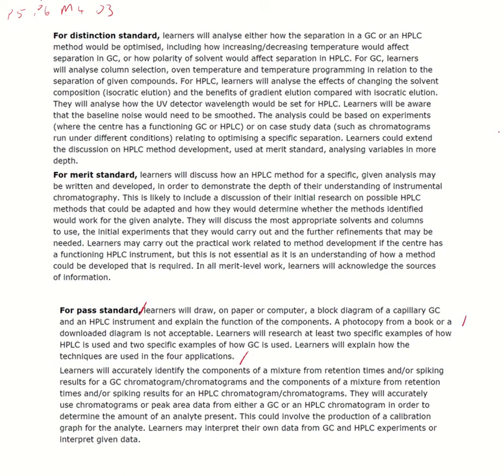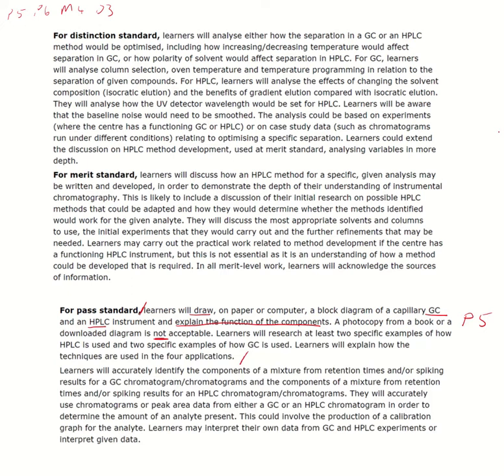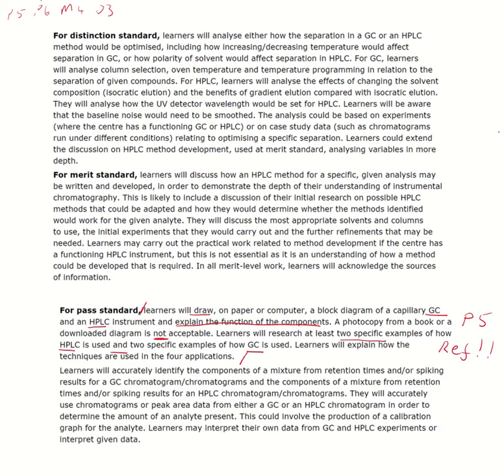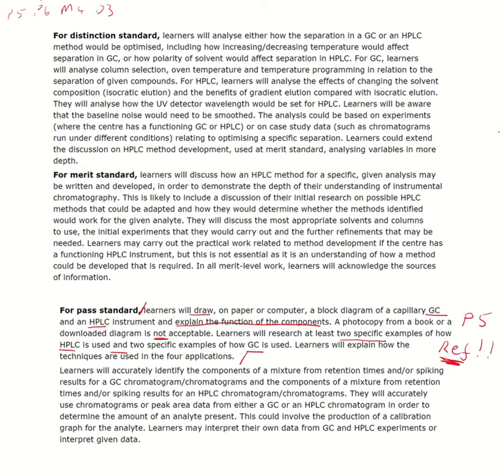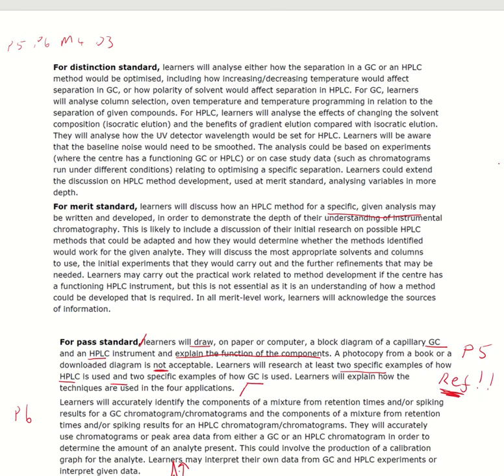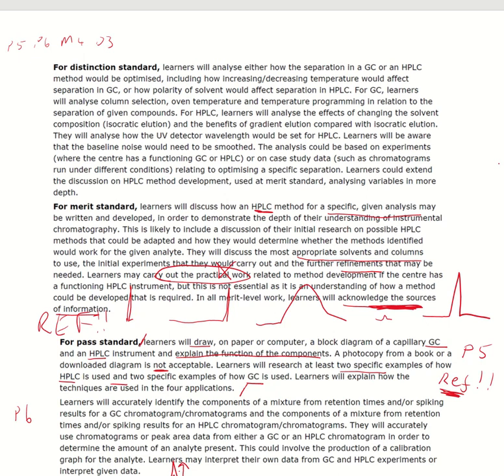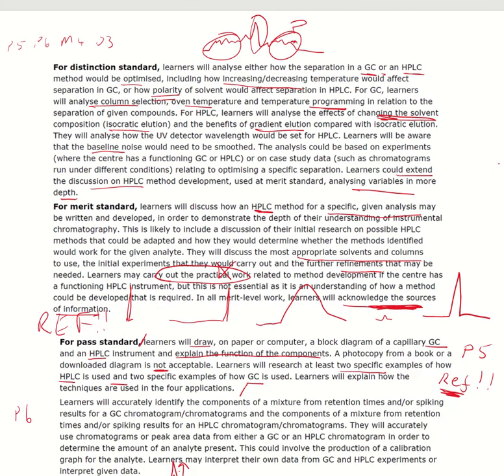Unit 19 - Assignment 3 walkthrough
BTEC Applied Science Level 3 - Unit 19 assignment 3 walkthrough.

D3 - Analyse how the separation from an instrumental chromatographic technique may be optimised
M4 - Discuss how a method for finding the amount of a given organic compound in a given sample by HPLC could be developed
P5 - Explain the operation and applications of capillary GC and HPLC instrumentation and measurements
P6 - Demonstrate accurately the identity and amount of analytes using qualitative and quantitative GC and HPLC data